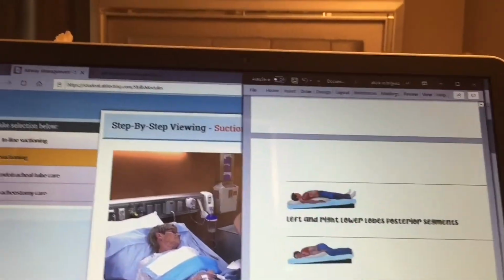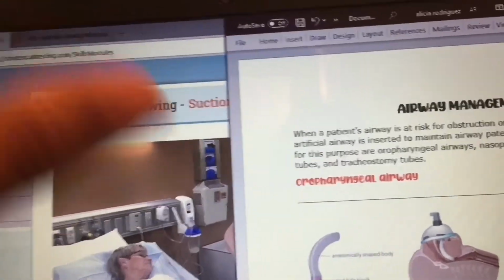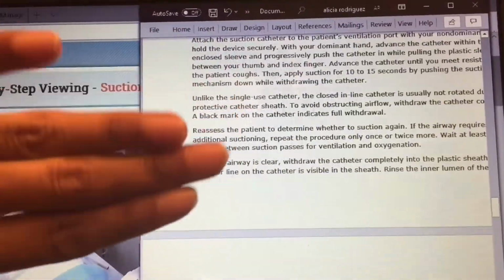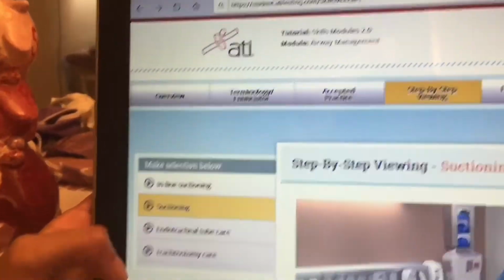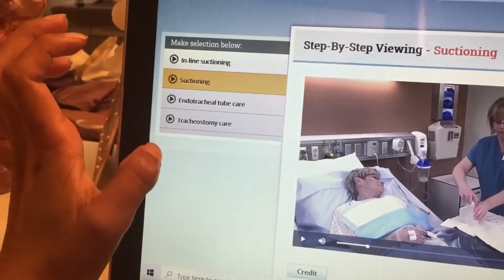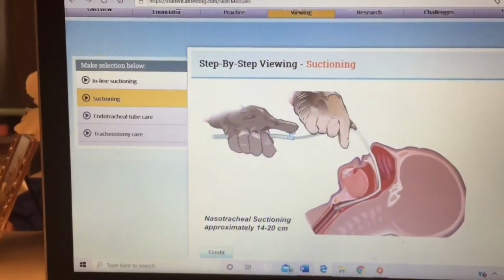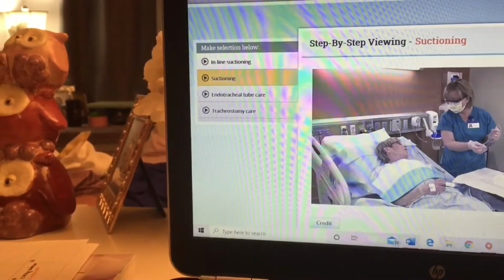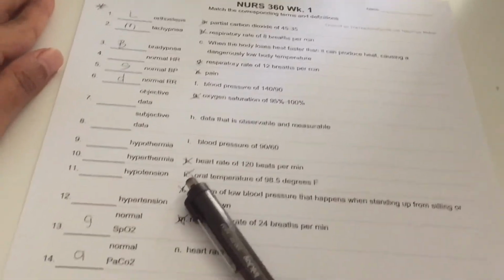SI, Mask Situation, Going back to clinicals?, First skills check off!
Hello loves today's video is going to be on a mask situation I had at school and finding out whether or not we are going to go to clinicals, and completing my first skills check off!

I’m currently a nursing student! I have officially started my 2/8 semester of a BSN Part-time program !

XoXo,
Alicia ❤️